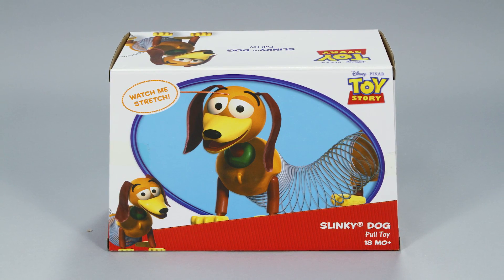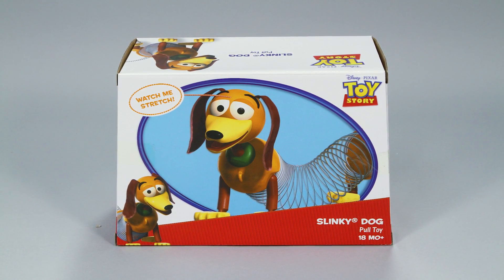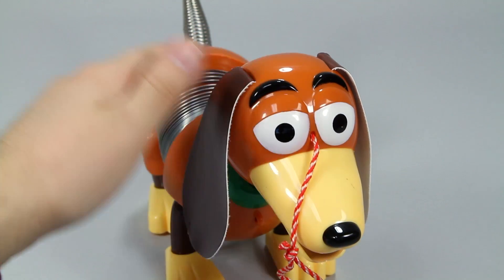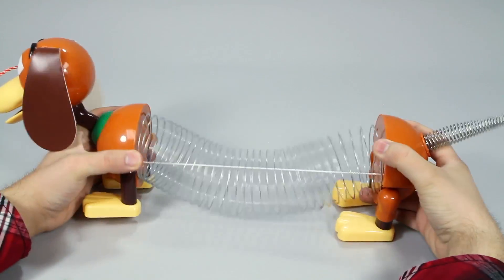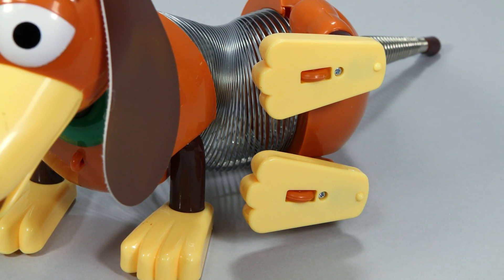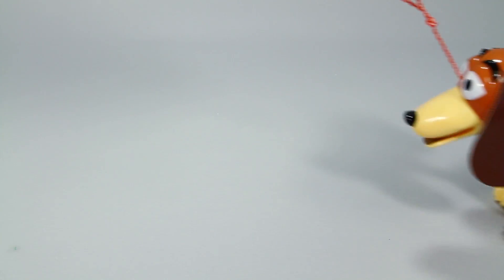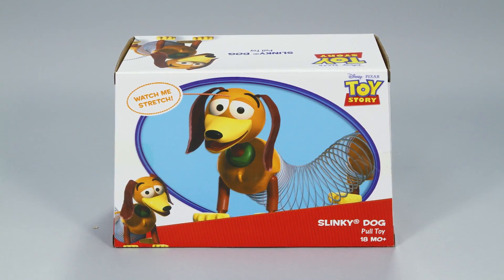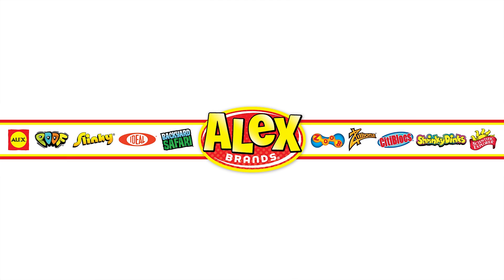Slinky Toy Story Dog Pull Toy 225